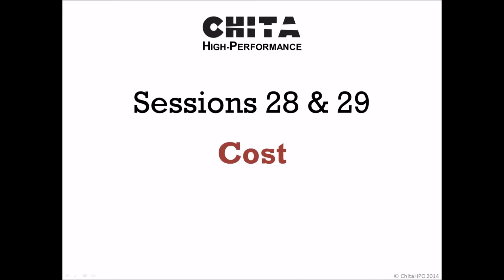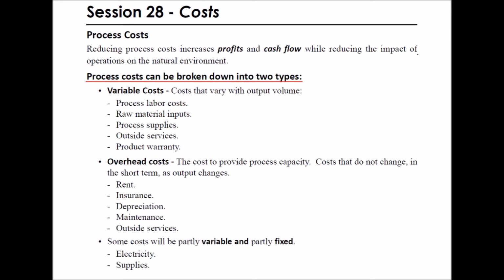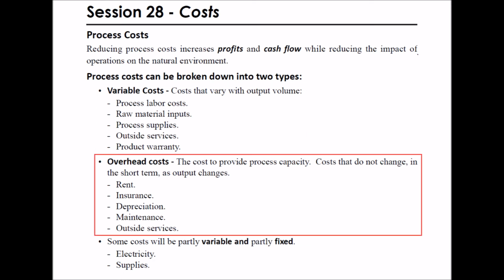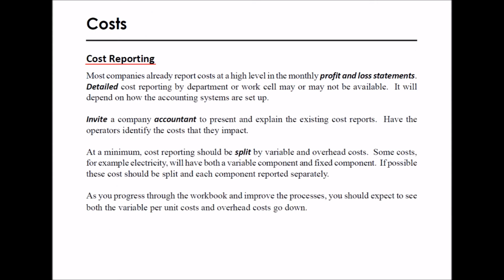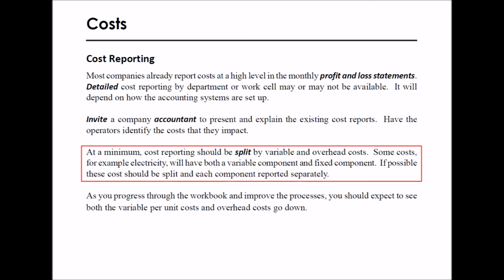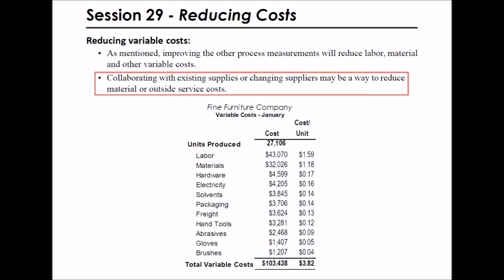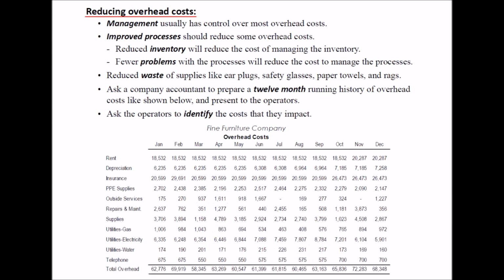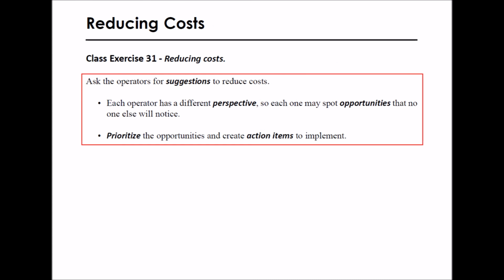Sessions 28 & 29 - Costs